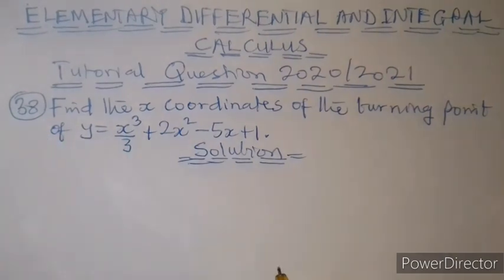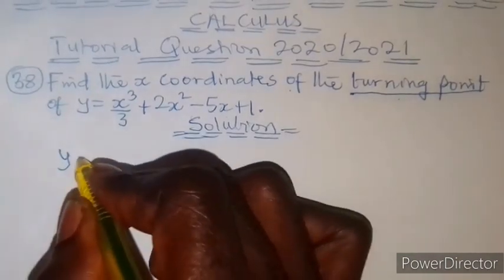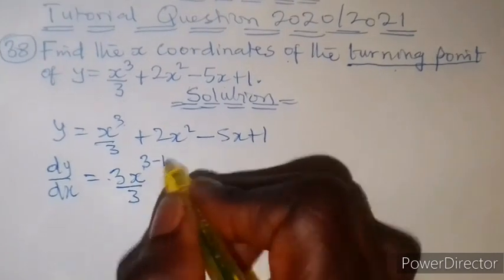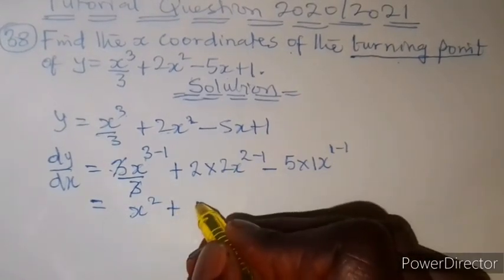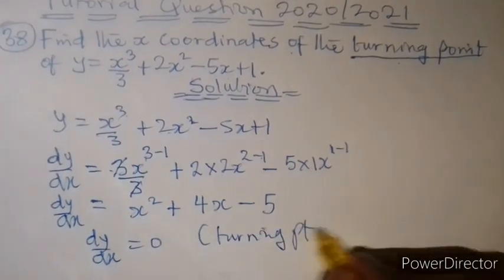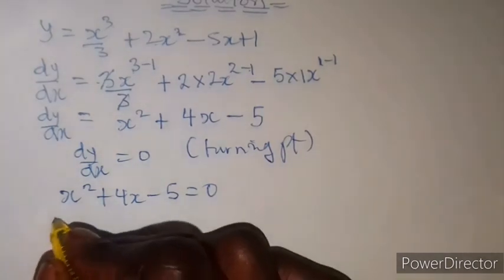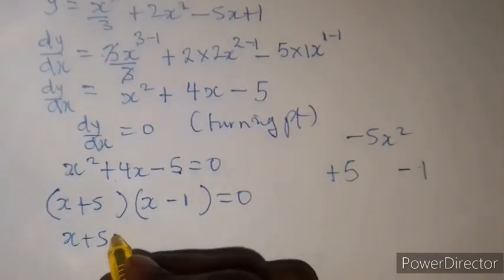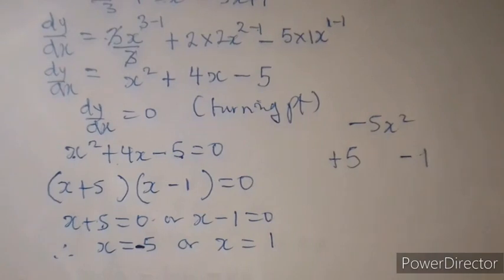ELEMENTARY DIFFERENTIAL AND INTEGRAL CALCULUS - Tutorial Question no. 38